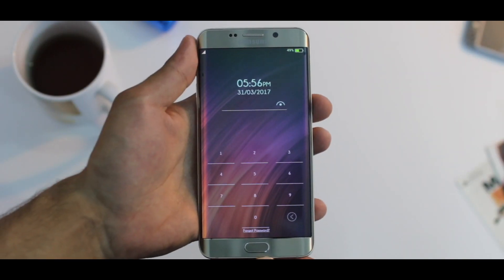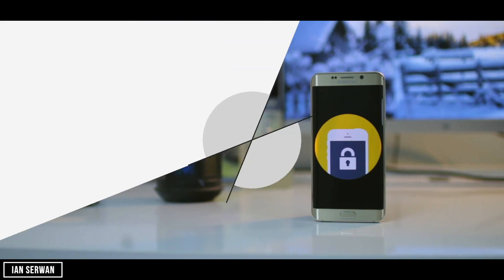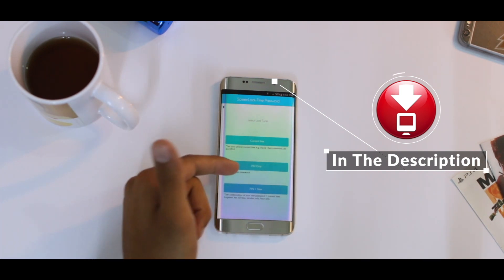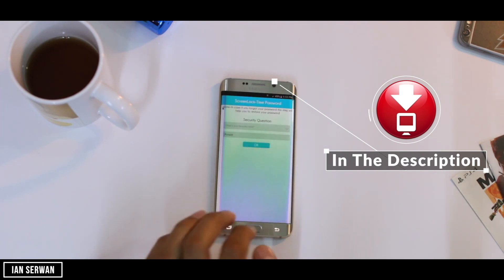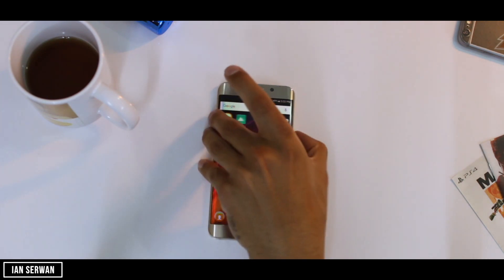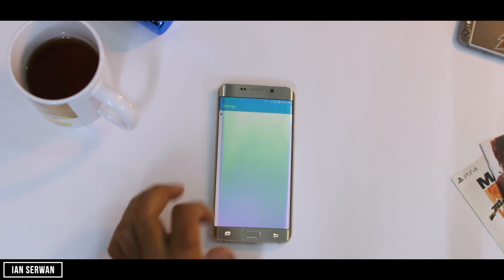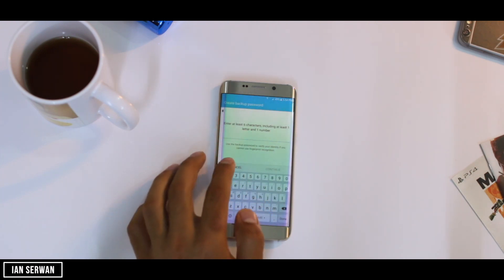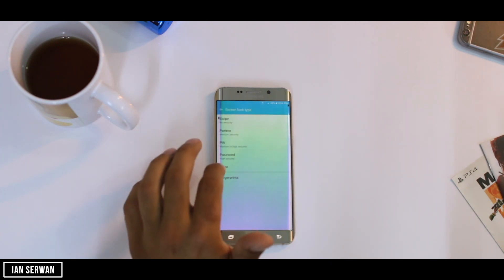Unlock Your Phone in a FUTURISTIC Way !!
My Filming Gear:
Camera: Canon 70D
Lens: Sigma 30mm
Tripod: Velbon DV-7000
Mic: Blue Snowball + Lavalier